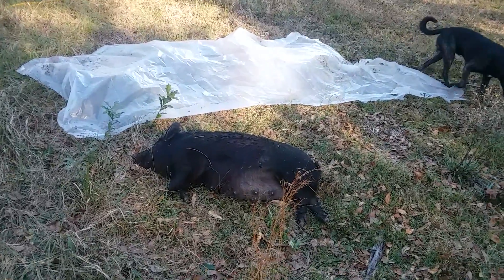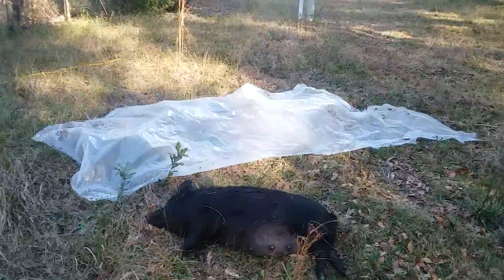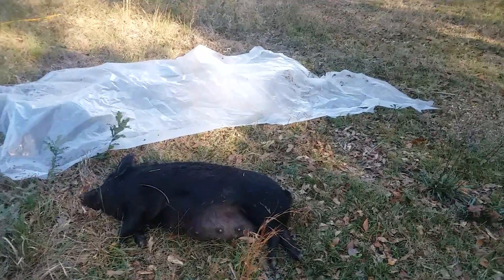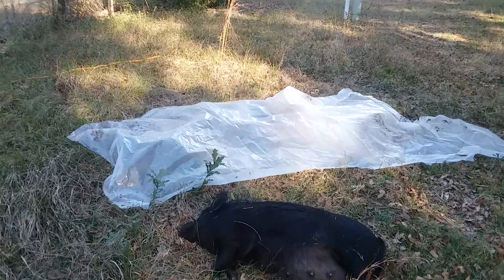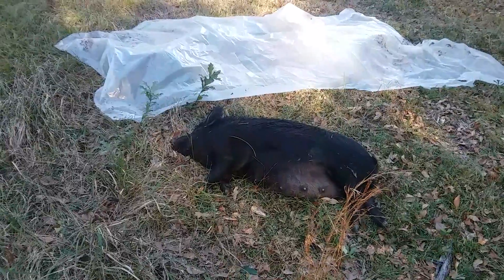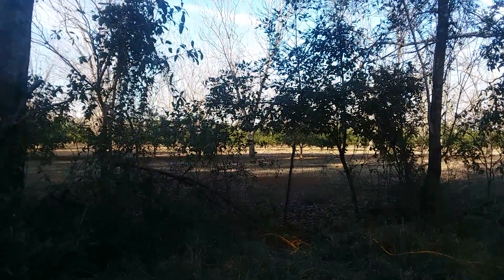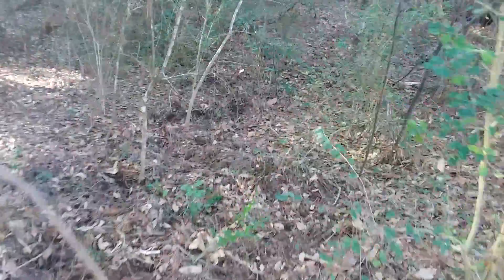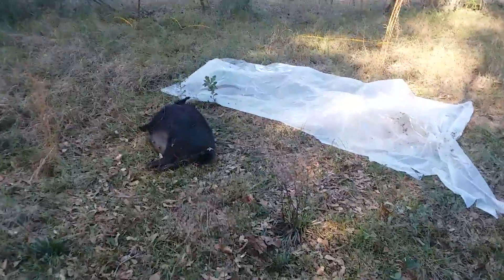How to Clean a Hog (not for weak stomachs) Part 1